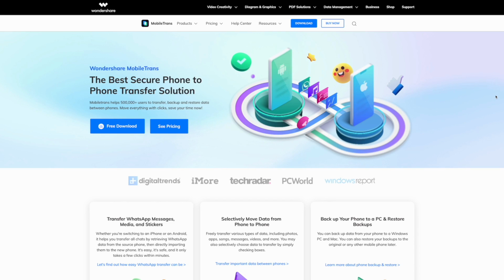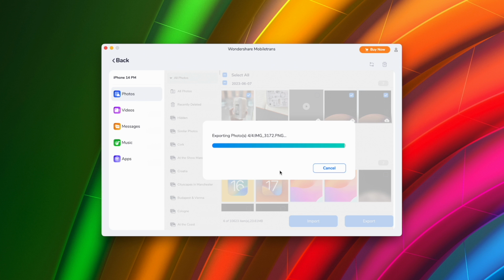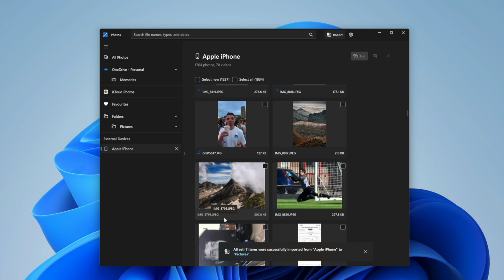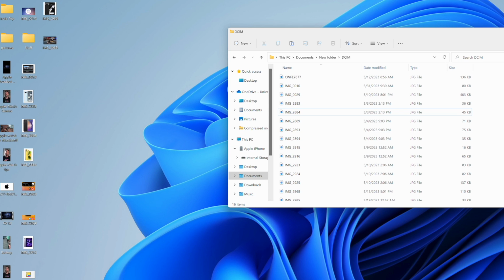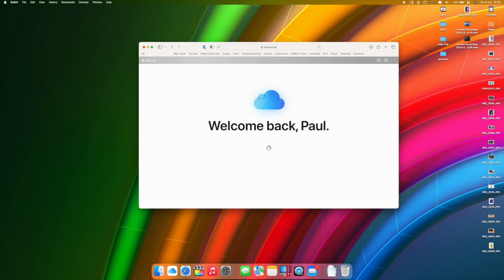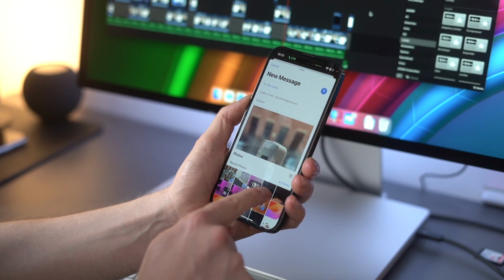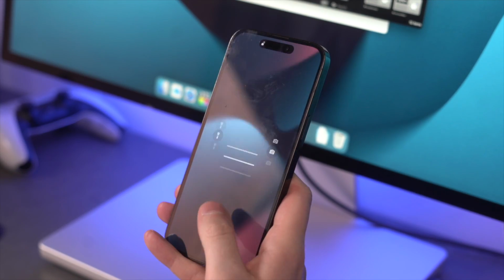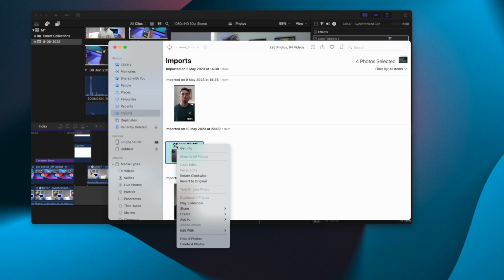7 Methods To Get Photos off iPhone to Computer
📸 Want to free up space on your iPhone and keep your precious memories safe? Look no further! In this comprehensive guide, we're sharing 7 hassle-free methods to effortlessly transfer your photos from your iPhone to your computer. Whether you're a tech novice or a seasoned pro, we've got you covered with step-by-step instructions and tips for a seamless process.

Timestamps:
0:00 Intro
1:20 Method 1: Get Pictures off iPhone to Computer via MobileTrans
2:38 Method 2: Get Photos off your iPhone via Photos App
3:32 Method 3: Get Photos off iPhone onto the PC via Windows Explorer
4:25 Method 4: Get Pictures off iPhone via Google Drive
5:22 Method 5: Get photos off iPhone Through Sync
6:16 Method 6: Transfer Photos From iPhone to PC via Email